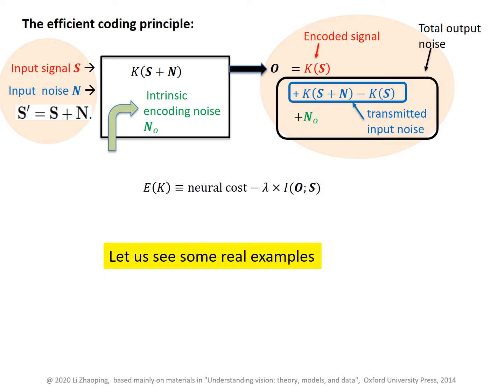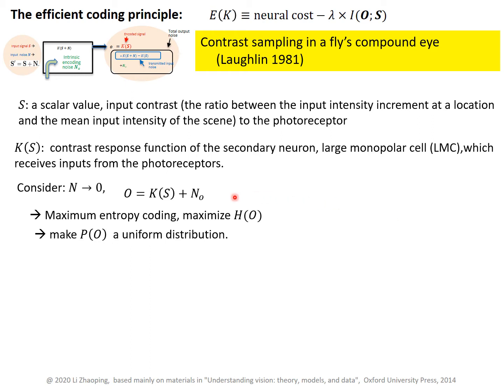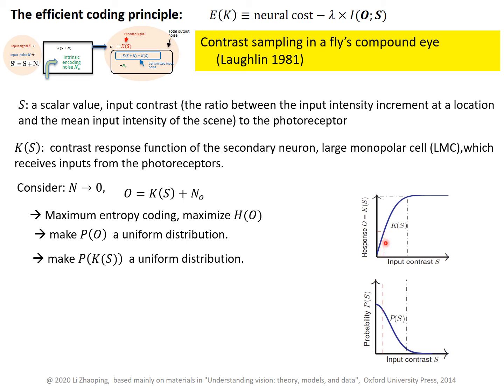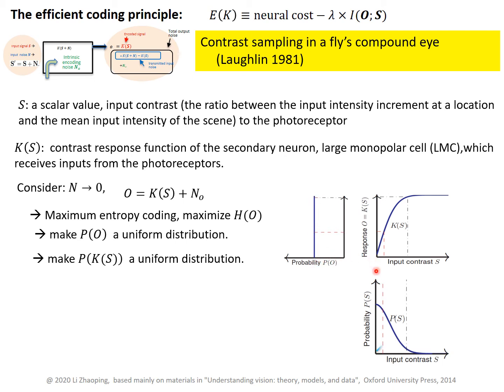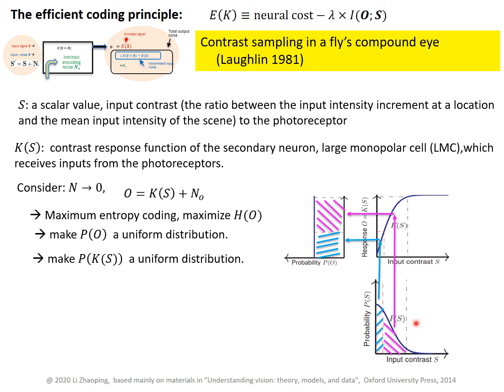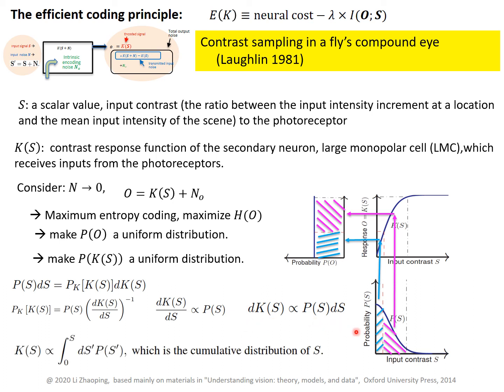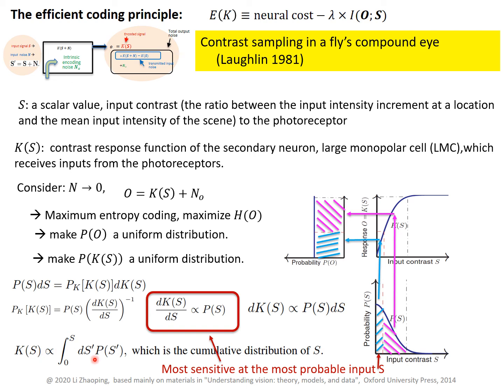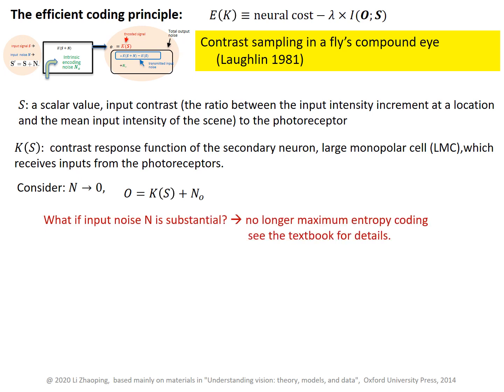Understanding vision book: Chap 3, Efficient Coding, 8.1: contrast sampling in fly's compound eye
Video clip 8.1, of material in chapter 3 of the book.
for the list of videos on this topic.